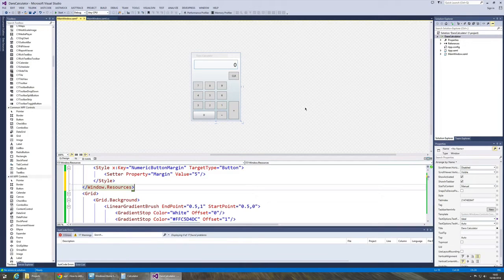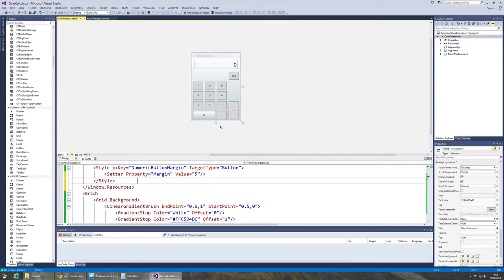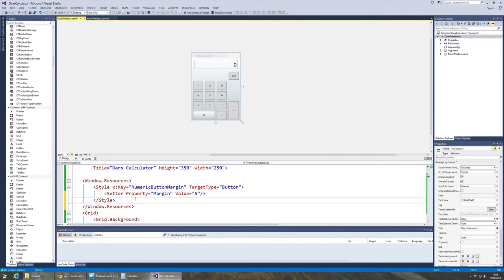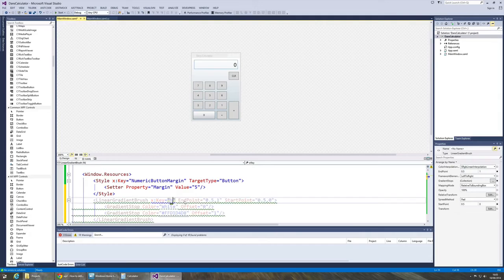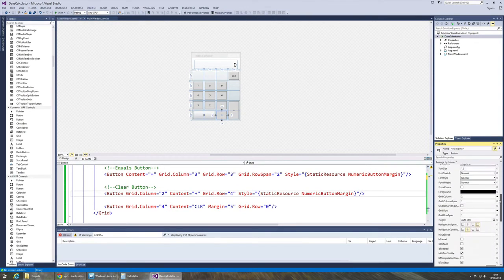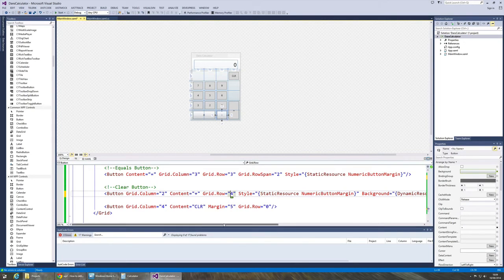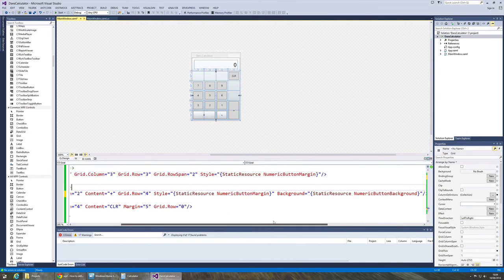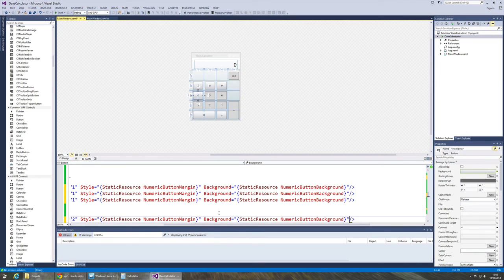Calculator Tutorial Part G